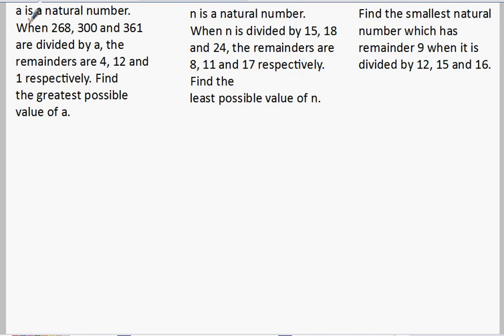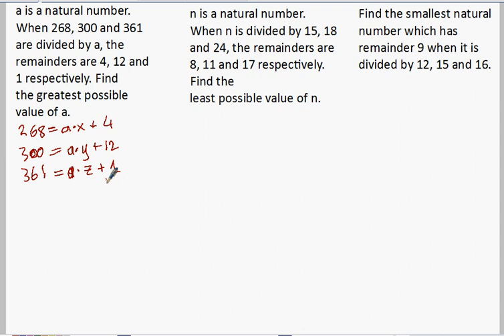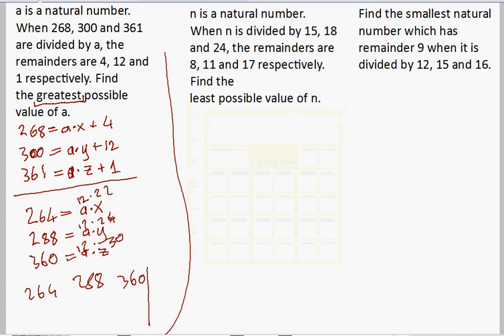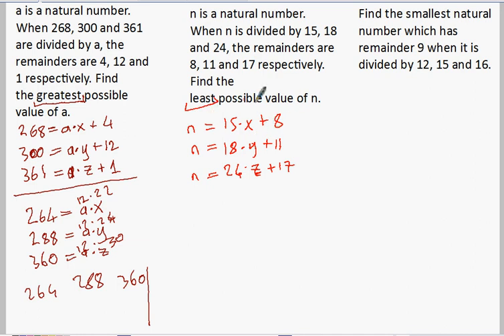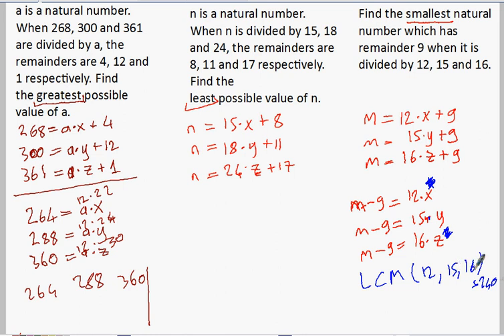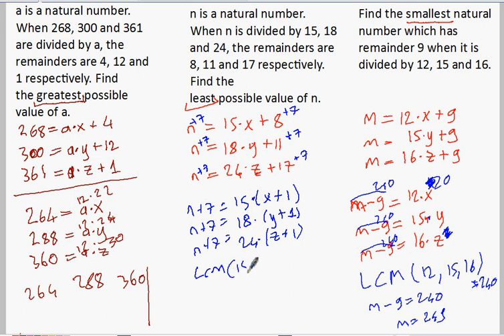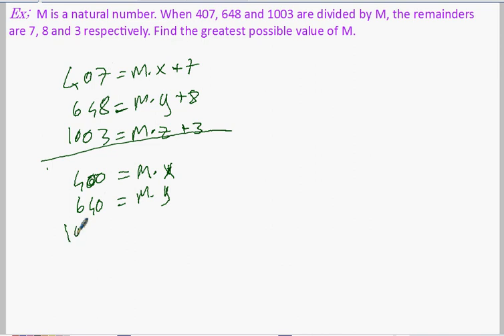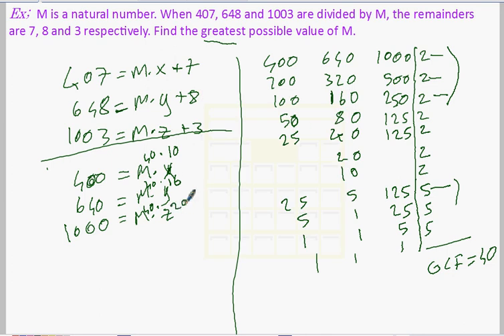Gr10 Written Problems, Word Problems About Greatest Common Factor & Least Common Multiple GCF & LCM